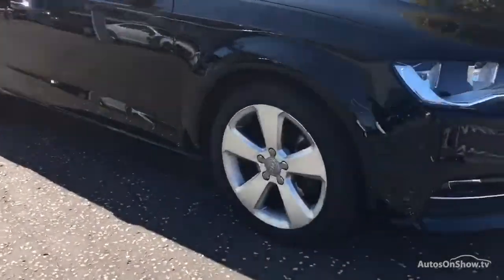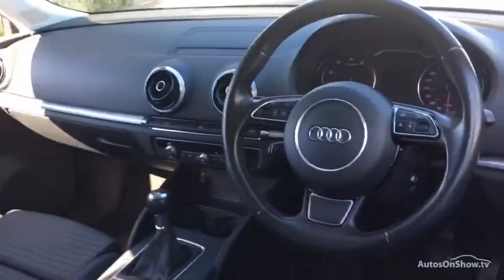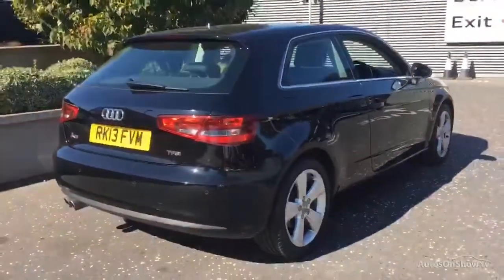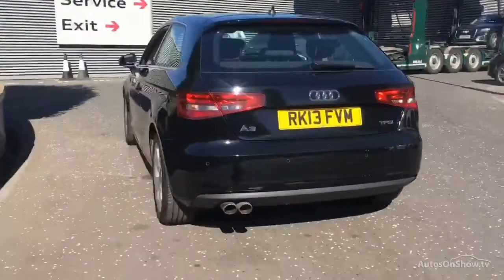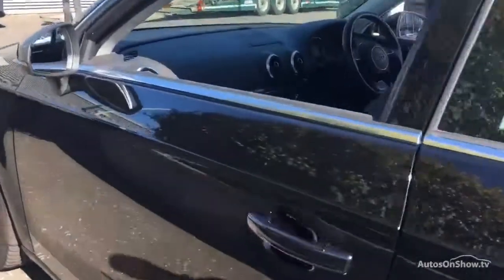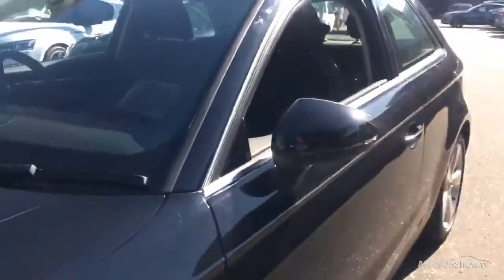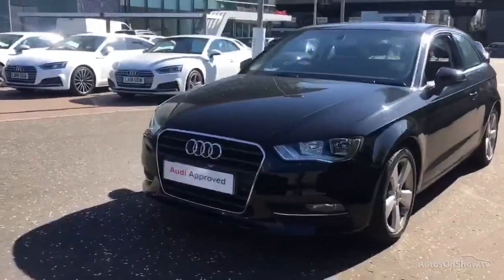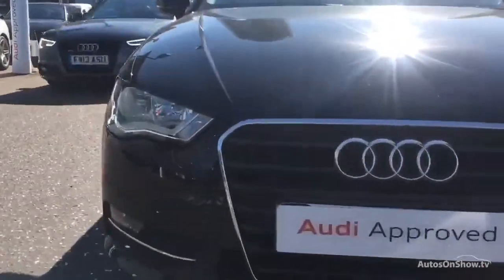RK13FVM AUDI A3 TFSI SPORT BLACK 2013, West London Audi